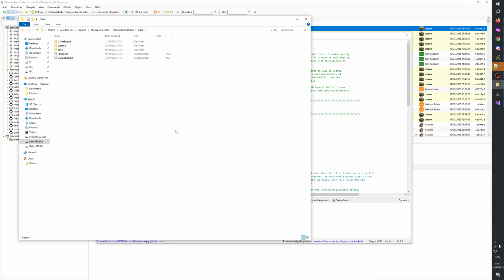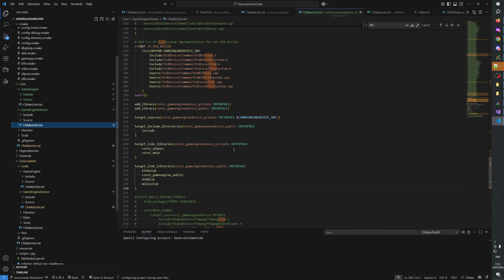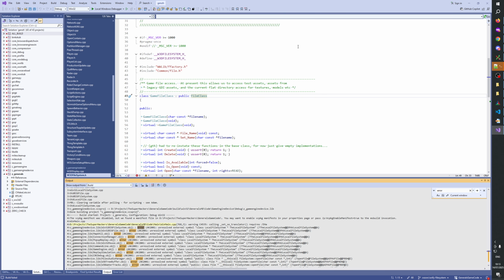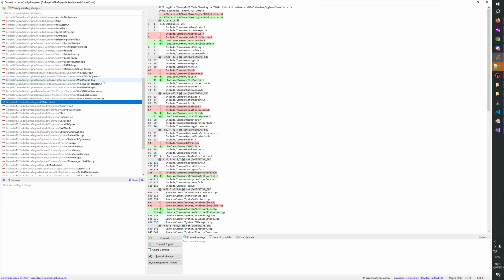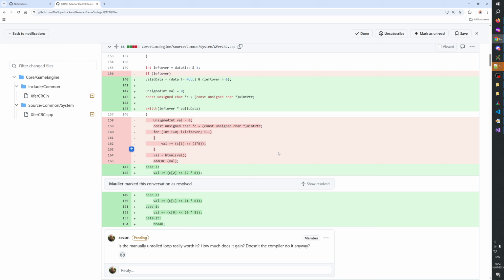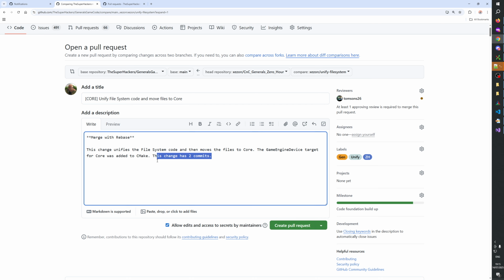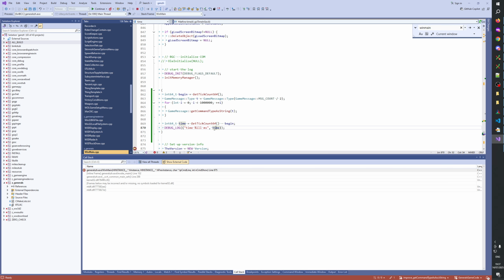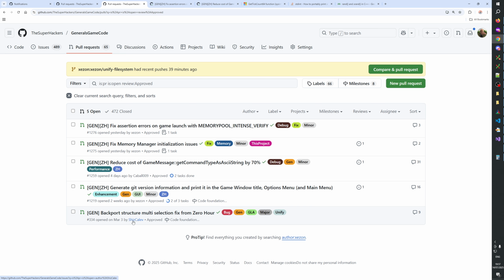Let's fix Generals Zero Hour 0781 - Unify File System code